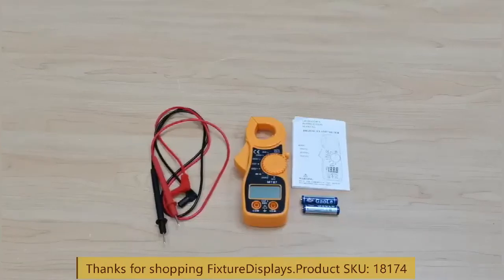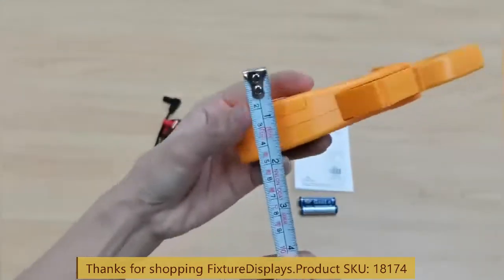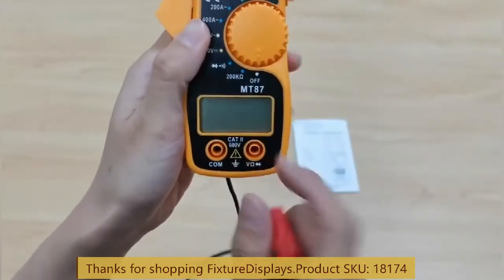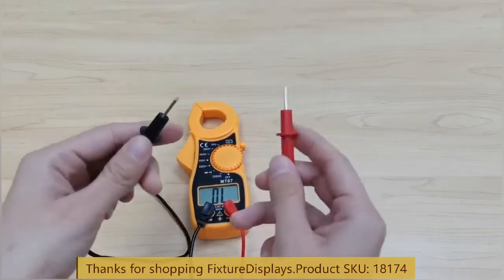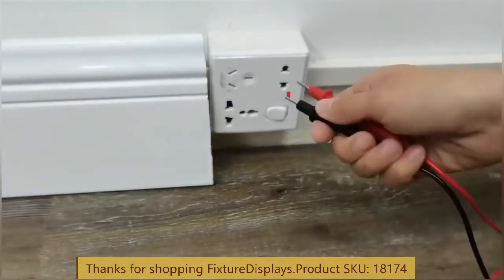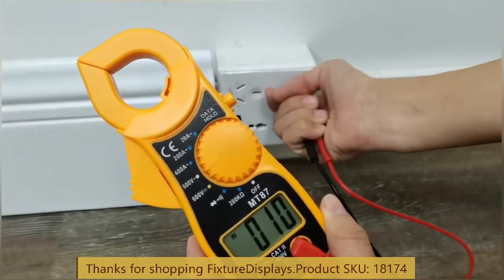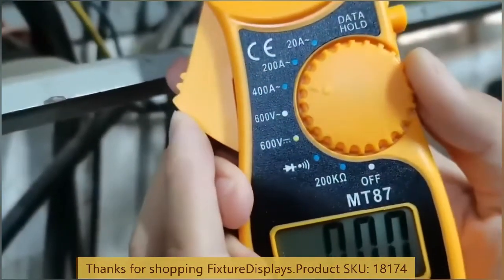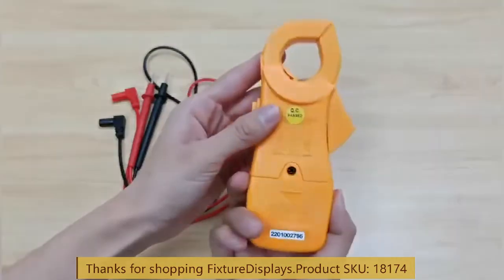18174 alternate current clamp current meter multi voltage resistance fixturedisplays Instructions